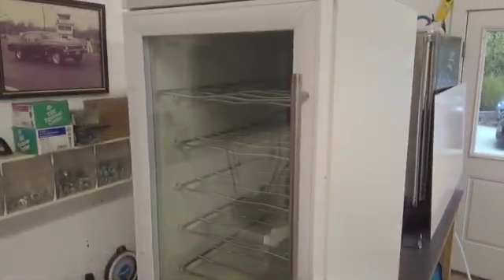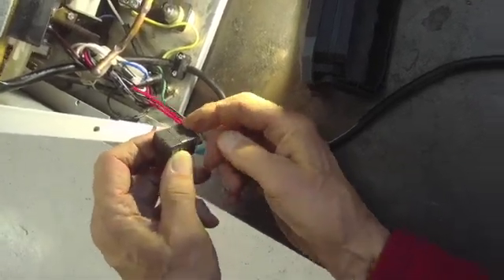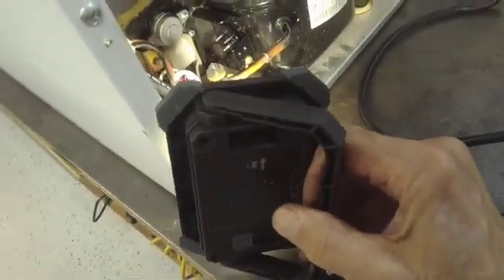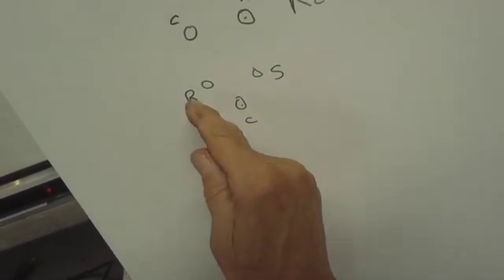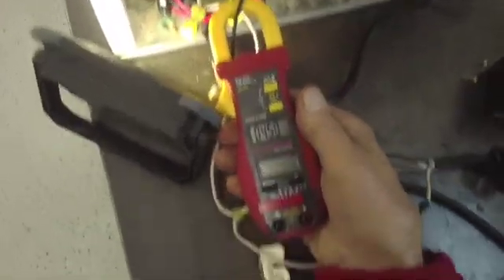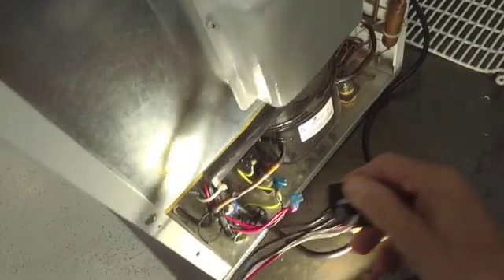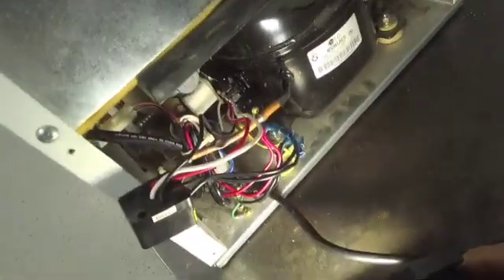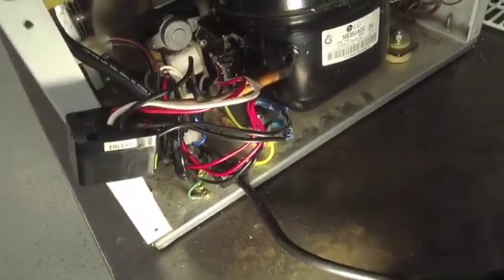Vinotemp faulty compressor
How to check a compressor and install a solid state starter